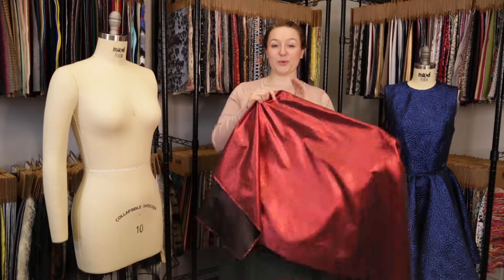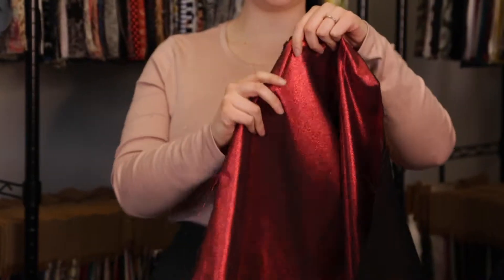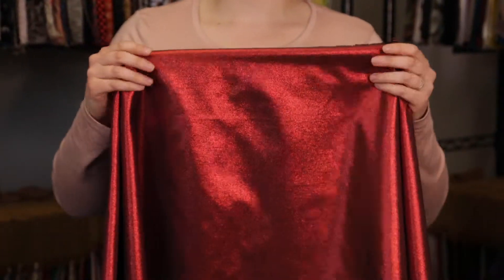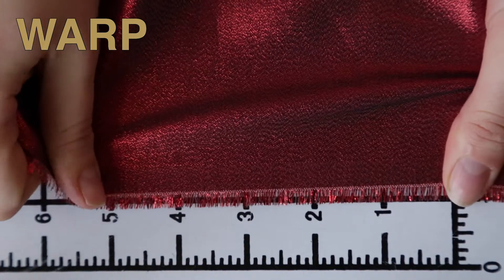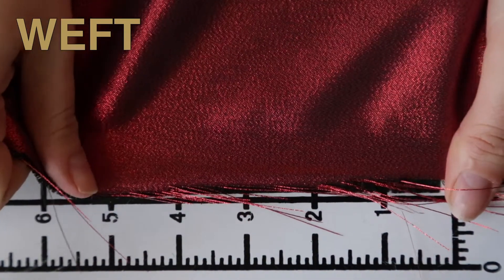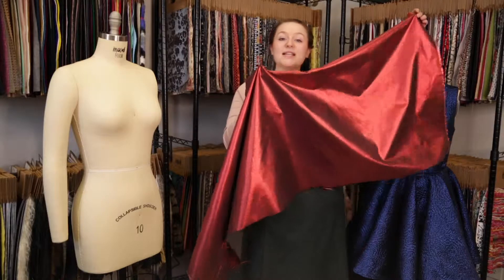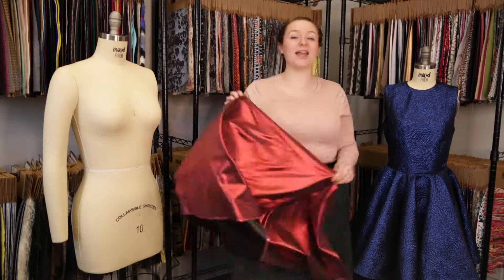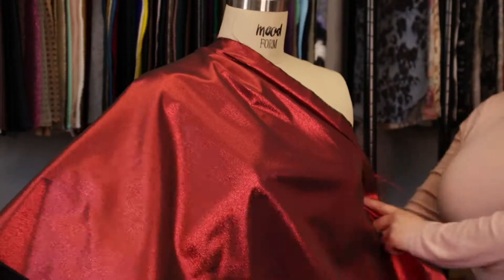Mood Fabrics Metallic Polyester Lame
The fabric featured in this video is 311057, which can be purchased

The other fabrics in this video are 311053, 311054, 311055, 311056, 311058, 311059, and 311052.

Become the focal point at your next event by fashioning a spectacular garment comprised of this metallic polyester lame providing an incredibly fluid drape and a high sheen. With a soft hand on the back side and slightly more texture on the face, this material will fall nicely against the skin. Laying at 56" in width and completely opaque, we not only see gorgeous gowns, skirts and tunics deriving from this material, but jackets, clutches or tote bags as well.

Color Red
Returnable No
Categories
All / Swatch Club / December 2018 Swatch Club
All / Fashion Fabrics / Other Fabrics / Lame Metallic
All / Fashion Fabrics / Polyester / Woven